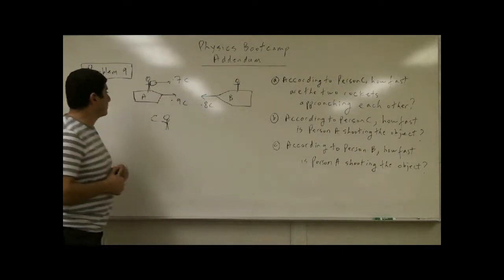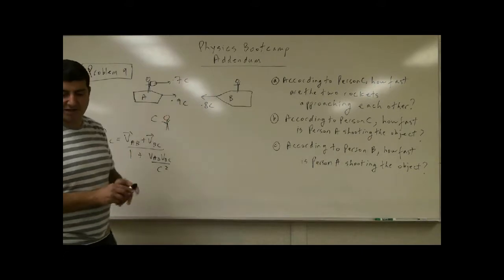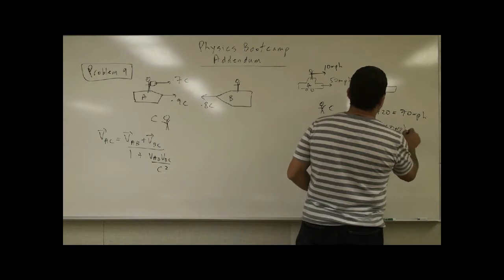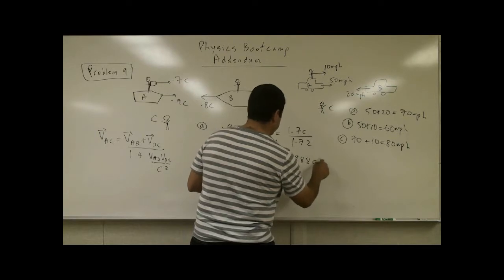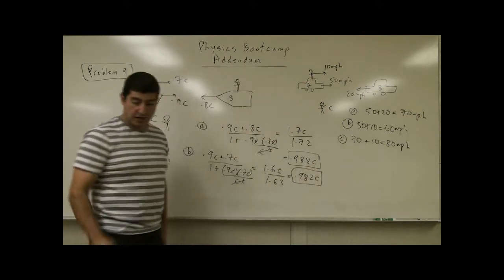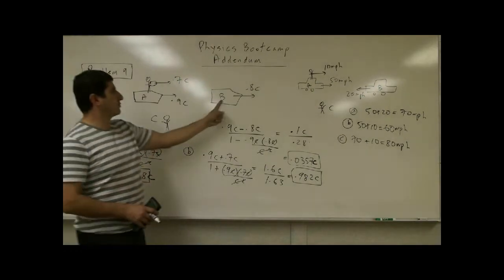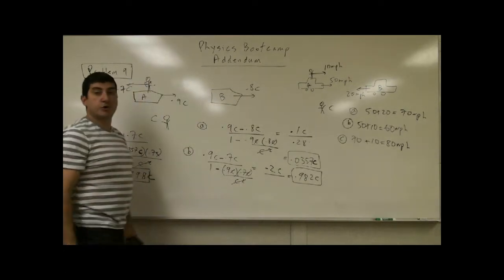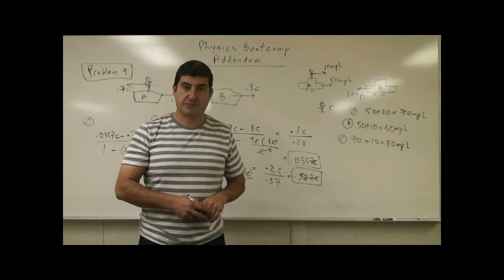PhysicsBootcampAddendumP9(Relativity: Relativistic Velocity Addition).avi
This video is part of the Physics Bootcamp series. It covers the ninth problem of the addendum test for this course.
a) According to Person C, how fast are the two rockets approaching each other?
b) According to Person C, how fast is Person A shooting the object?
c) According to Person B, how fast is Person A shooting the object?